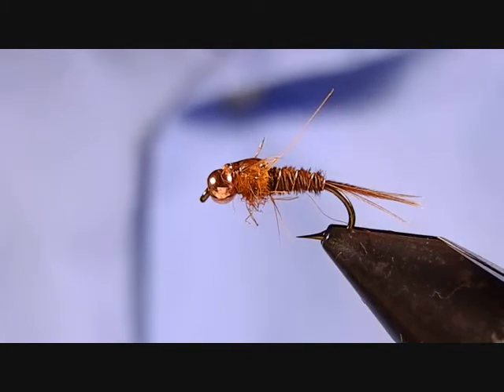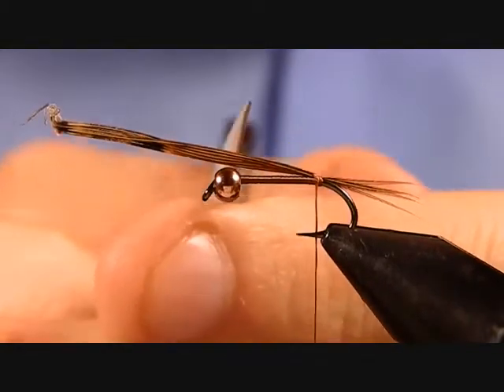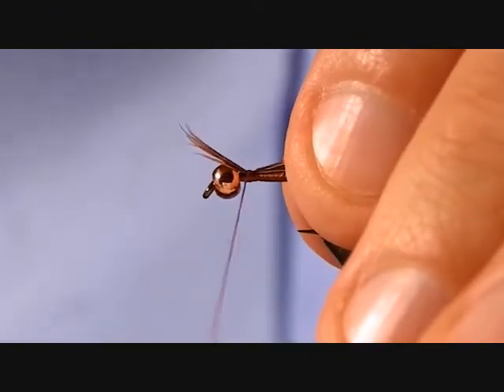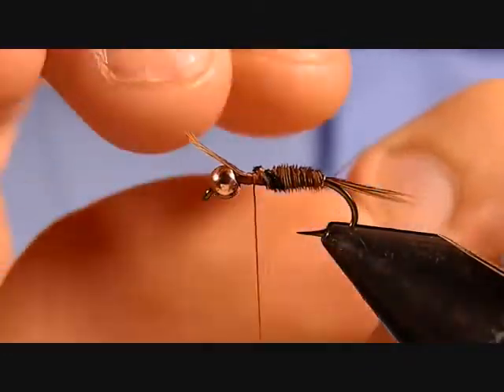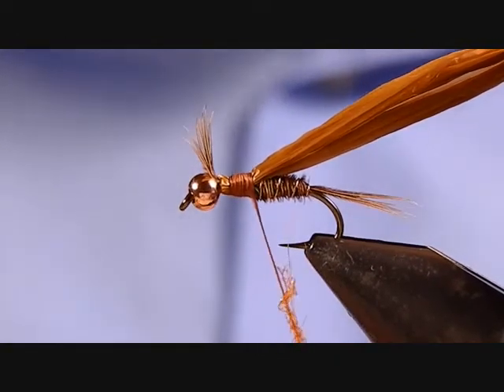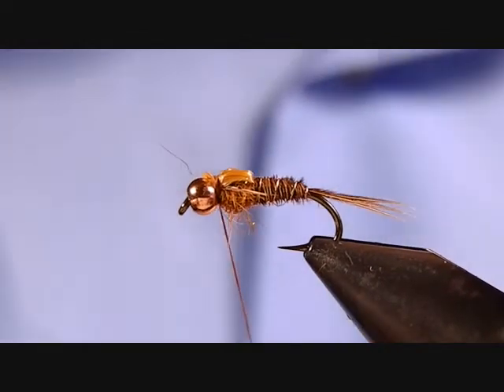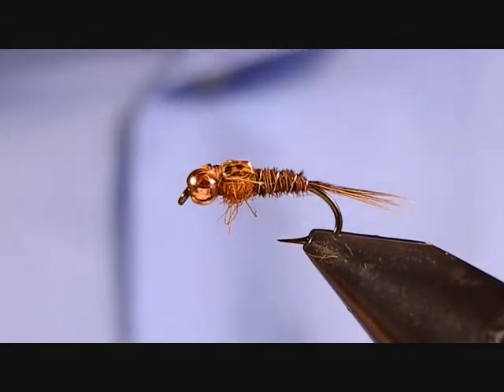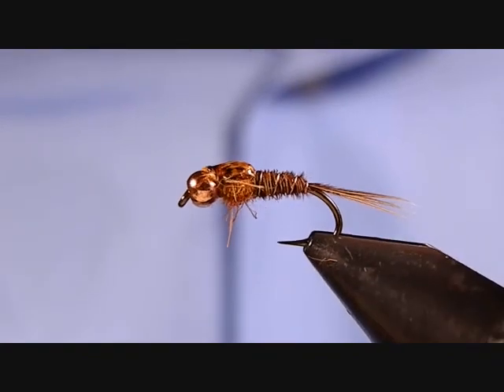Tying a Pheasant Tail Nymph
This is a really good pattern which exploits the great characteristics of pheasant tail fibers.  Rooster tail feathers with nice long fibers (~2") extending off the stem will help when tying in the legs and body.  This pattern is generally used to imitate mayfly nymphs which are an abundant food source for trout and other fish species throughout the year.